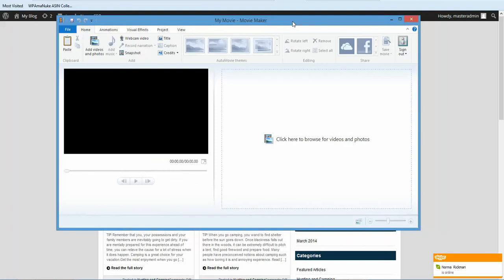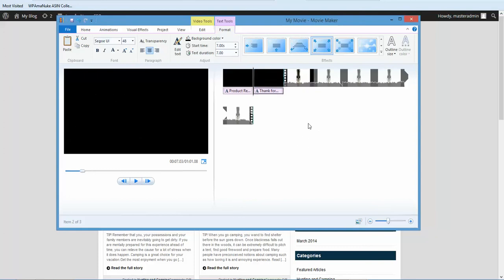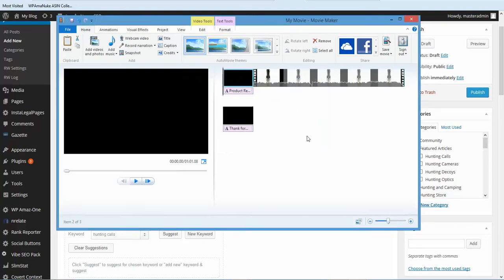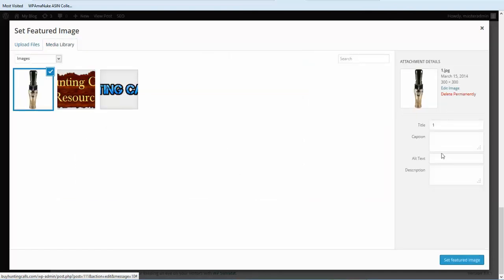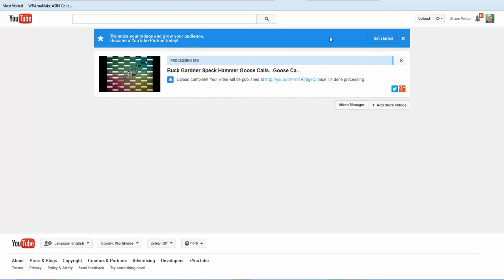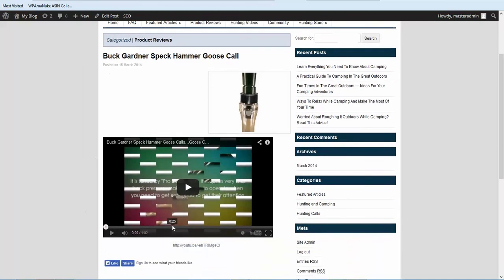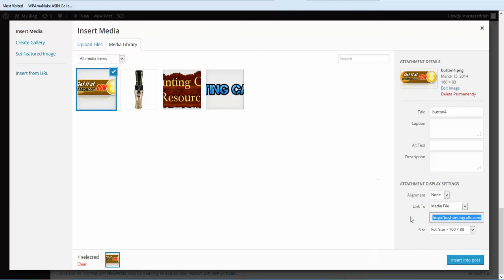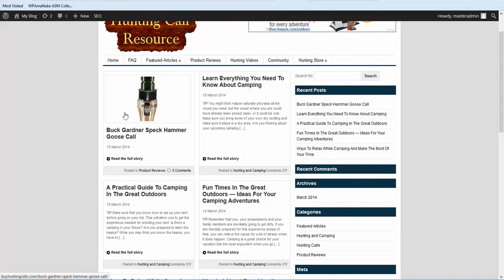Hunting Niche-video 6 adding product video and buy button